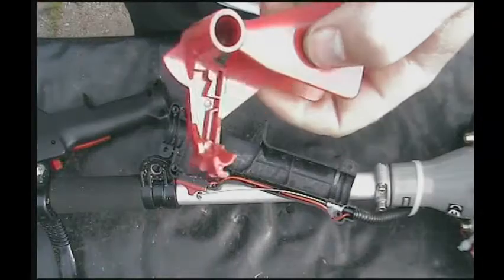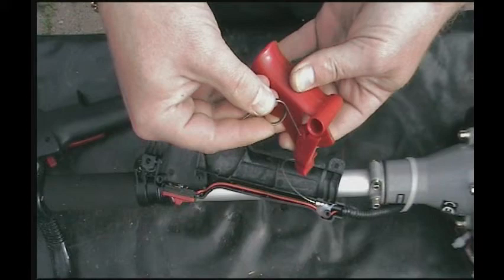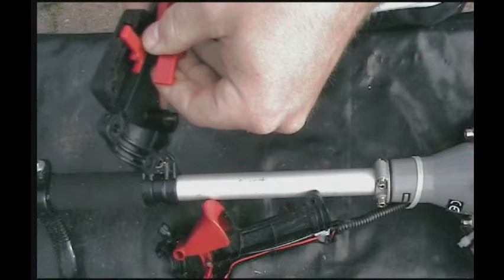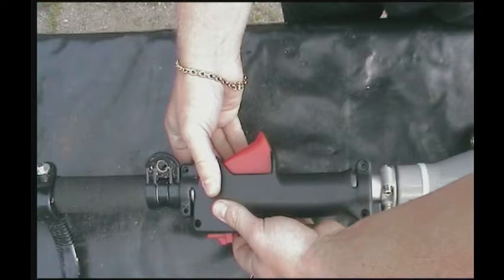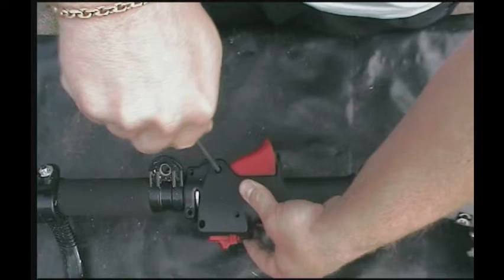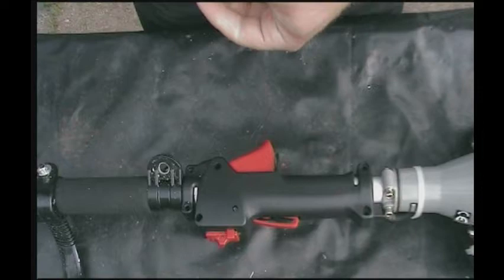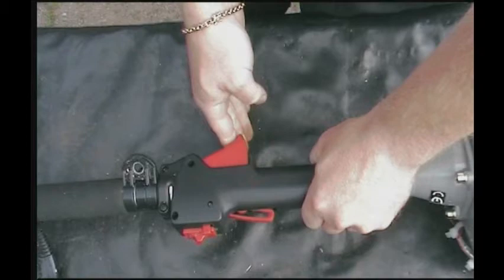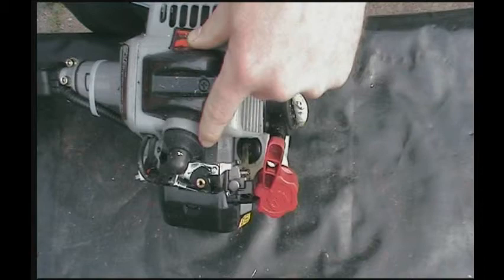Grass trimmer throttle repair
Decided to make a video of how to put the throttle and handle on a standard grass trimmer, back together. Sorry for the poor image, I used a new editing software and it didn't quite turn out the way I expected.
NOTE! I did of course mean Allen screws, not Torx screws.